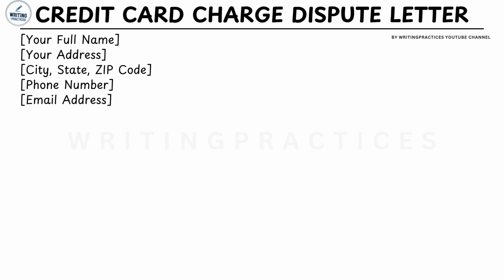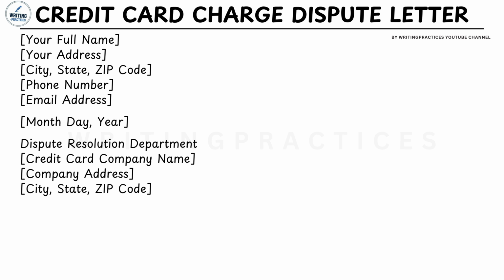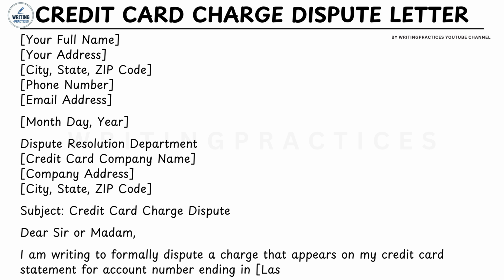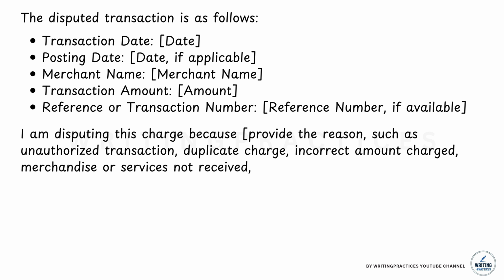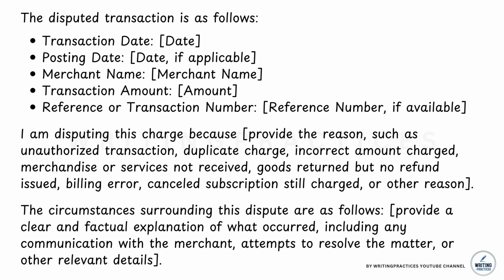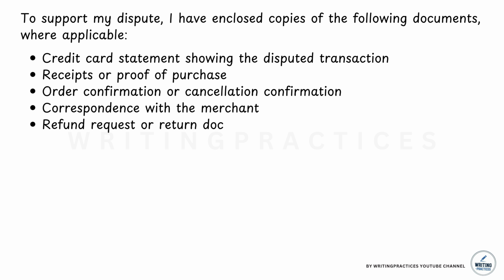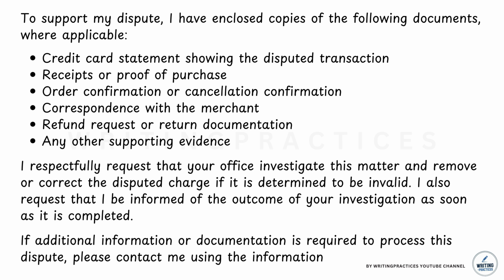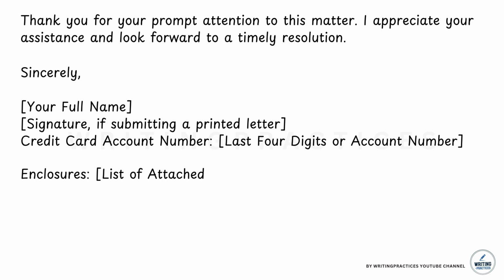How To Write A Credit Card Charge Dispute Letter Template Step by Step Guide | Writing Practices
Learn how to write a Credit Card Charge Dispute Letter step by step in this detailed tutorial by Writing Practices.

A Credit Card Charge Dispute Letter is an important formal document used to dispute unauthorized, incorrect, duplicate, fraudulent, or billing-related charges that appear on a credit card statement. A properly written dispute letter helps explain the issue clearly, provide supporting information, and formally request that the credit card issuer investigate and resolve the disputed transaction.

Whether the dispute involves unauthorized purchases, billing errors, duplicate charges, services not received, products not delivered, or incorrect transaction amounts, a well-written letter creates a clear record of your complaint and supports your request for a fair investigation.

In this video, you will learn exactly how to write a professional Credit Card Charge Dispute Letter using the proper formal business letter format.

This step-by-step tutorial will guide you through each section of the letter and help you present your dispute clearly, respectfully, and professionally to your credit card issuer.

In this video, you will learn:

How to format a Credit Card Charge Dispute Letter

How to address the dispute resolution department correctly

How to identify the disputed transaction clearly

How to explain the reason for the dispute professionally

How to provide transaction details accurately

How to reference supporting documents

How to request an investigation and correction respectfully

How to maintain a professional and factual tone

How to use a Credit Card Charge Dispute Letter template correctly

This tutorial is ideal for:

Credit card holders disputing charges

Consumers reporting billing errors

People disputing unauthorized transactions

Customers requesting charge investigations

Individuals responding to fraudulent charges

Anyone preparing a formal credit card dispute letter

A properly written credit card charge dispute letter can help explain your concerns clearly, support your claim with relevant information, and improve the chances of a timely investigation and resolution.

What is a Credit Card Charge Dispute Letter?
A Credit Card Charge Dispute Letter is a formal document sent to a credit card issuer requesting an investigation into a disputed transaction or billing error.

When should I write a Credit Card Charge Dispute Letter?
You should write one when you discover unauthorized charges, duplicate transactions, incorrect billing amounts, fraudulent activity, products or services not received, or other billing errors on your credit card statement.

Your account information, details of the disputed transaction, explanation of the issue, supporting document references, and a formal request for investigation and correction.

Yes. Copies of your credit card statement, receipts, invoices, order confirmations, correspondence with the merchant, or other relevant documents may help support your dispute.

Can this template be used for different credit card disputes?
Yes. This template can be adapted for unauthorized charges, billing errors, duplicate charges, merchant disputes, fraudulent transactions, incorrect transaction amounts, and other credit card-related issues.